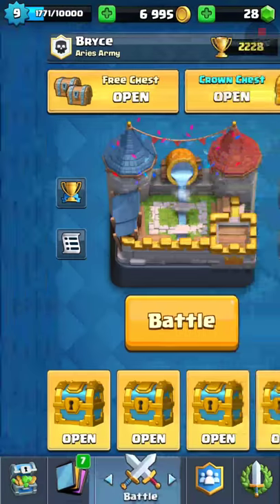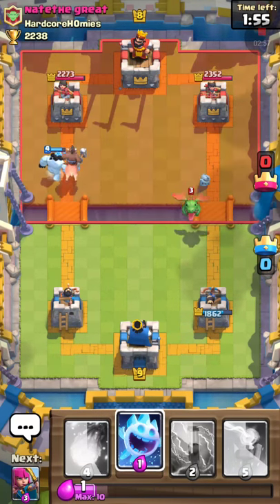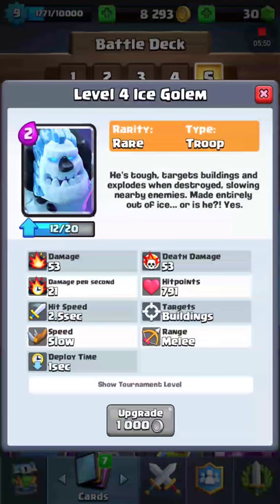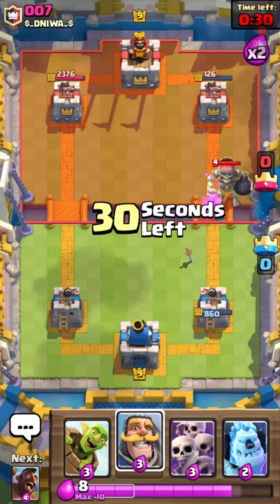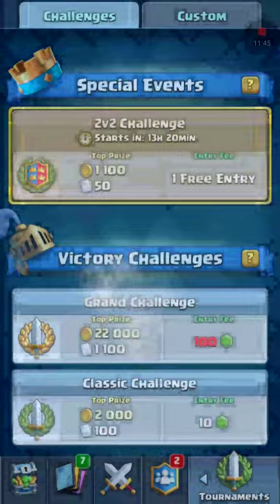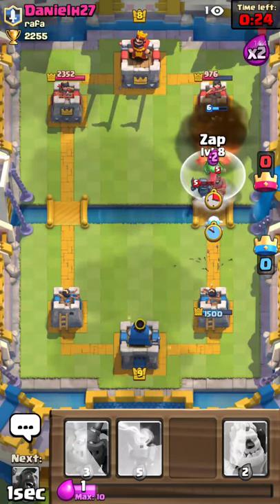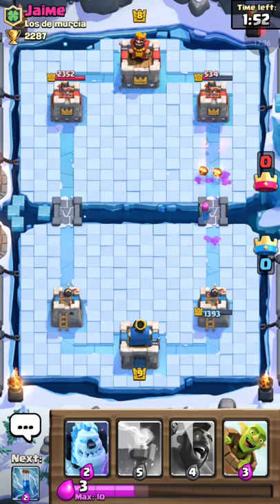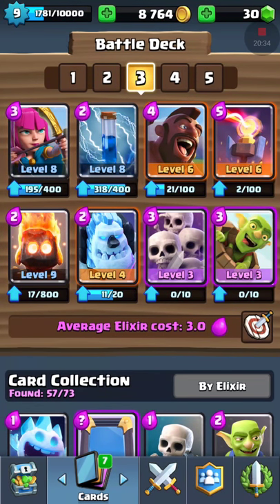I HATE THIS GAME ALWAYS TRASH CARDS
Hope u injoyed have a good rest of your day. Peace.